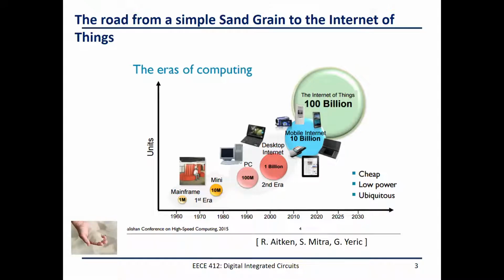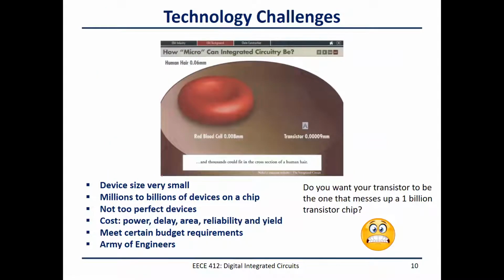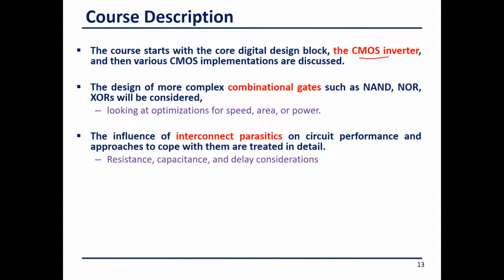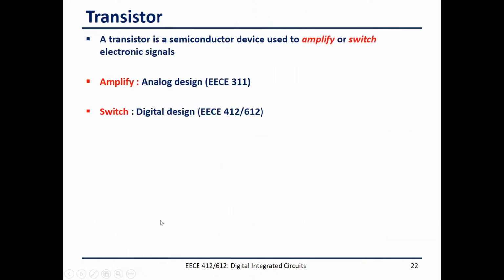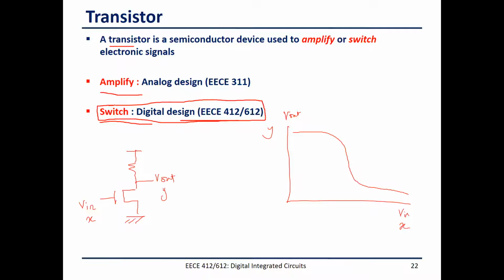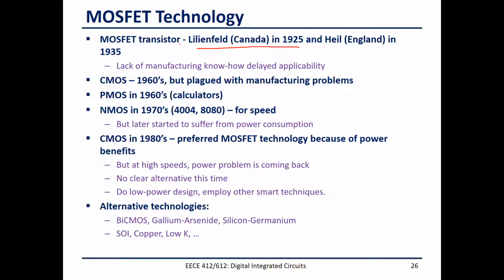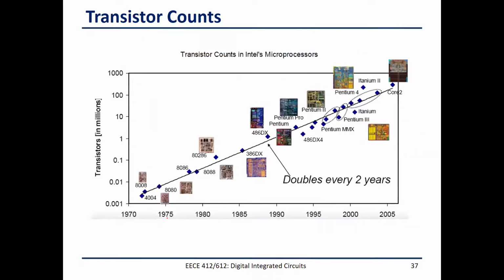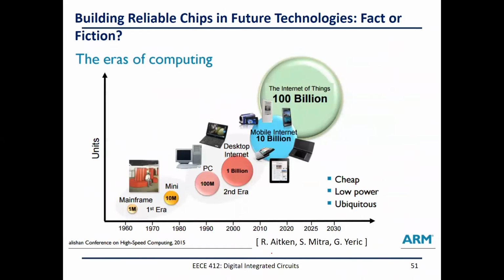Lecture 1 Jan 24 Intro